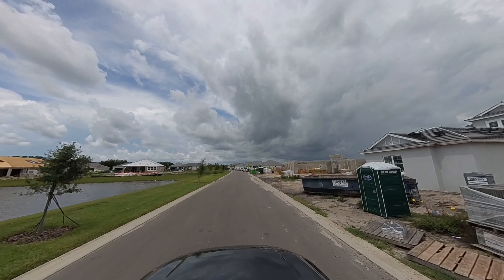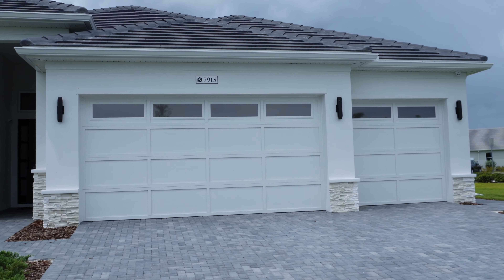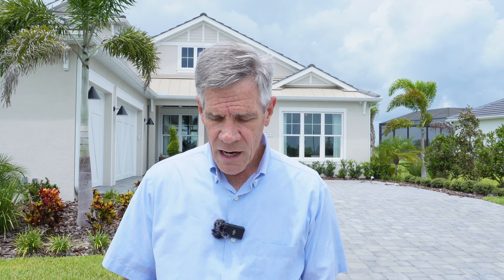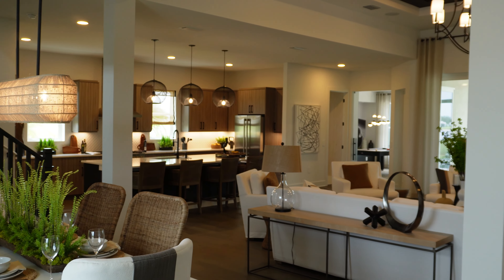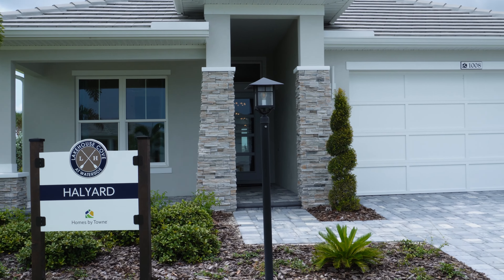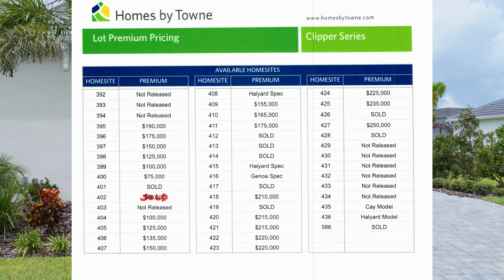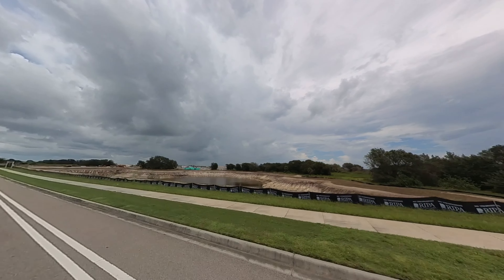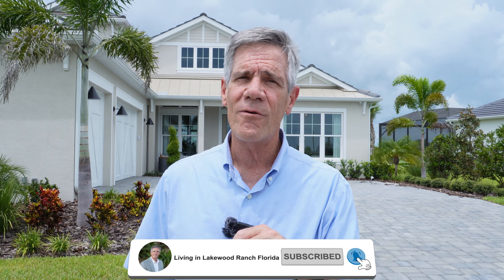Lakehouse Cove | Lakewood Ranch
Here is the latest update for Lakehouse Cove at Waterside in Lakewood Ranch.  So what happens when this section is complete?  There is more to come.

Mark Boehmig // REALTOR // Michael Saunders & Company

or Facebook!

To search all available listings in Lakewood Ranch, click here!